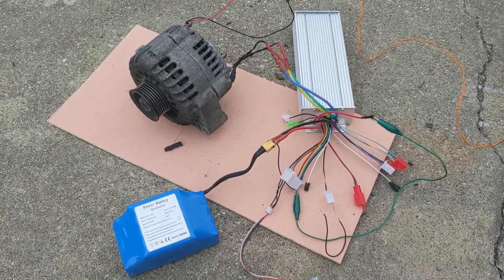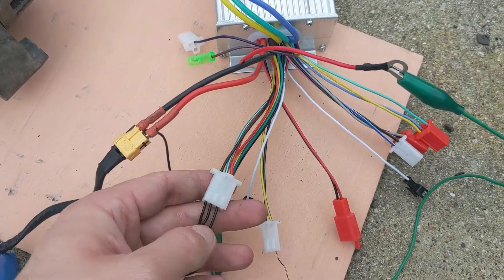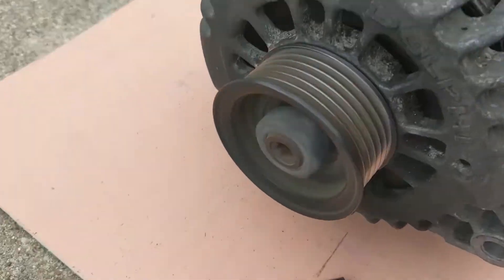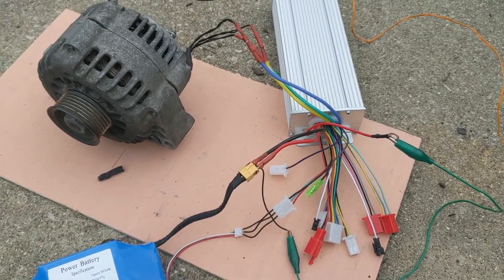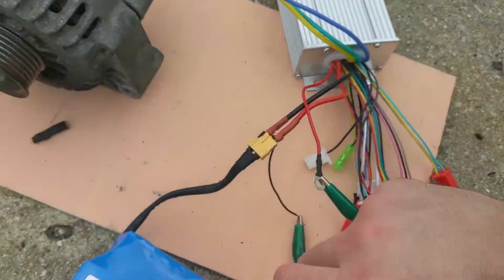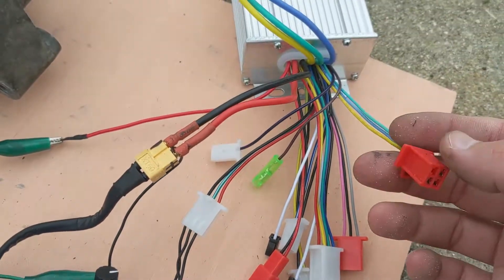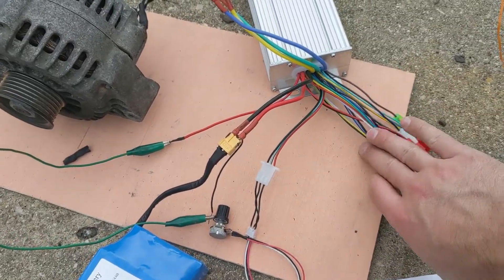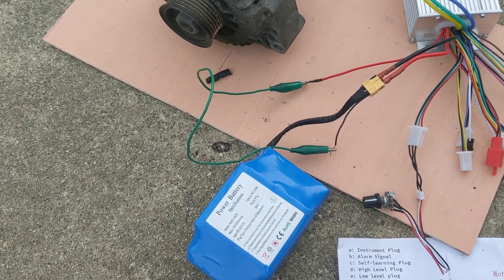Alternator to Motor conversion part two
How do you convert an alternator into a motor. You convert an alternator into a motor by taking the back cover off and removing the bridge rectifier and the voltage regulator and wiring electronic speed controller directly to the coils of the alternator. This video shows you how to wire an electronic speed controller to the brushless motor. This is how you wire an alternator you connect the speed controller to the alternator, make sure you watch the video for more info.

used alternator

new alternator
12V 40A speed controller

36V/48V Speed Controller 350W

12V 40A speed controller

36v Battery